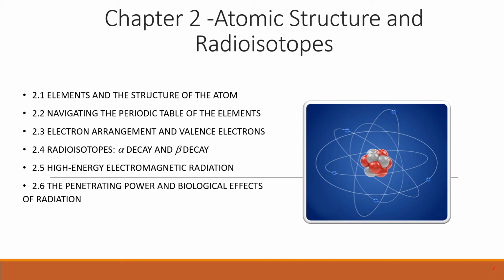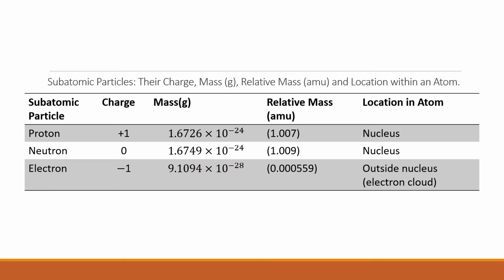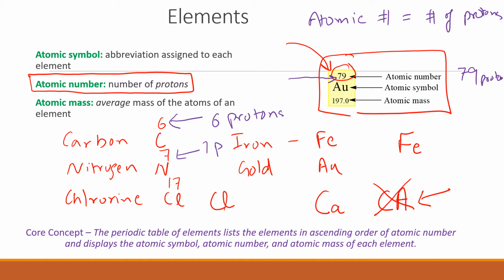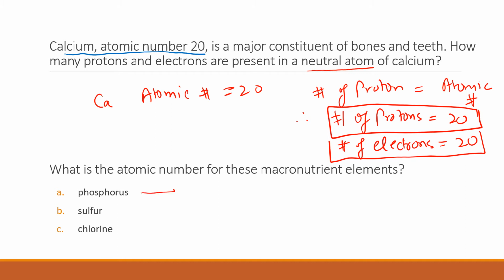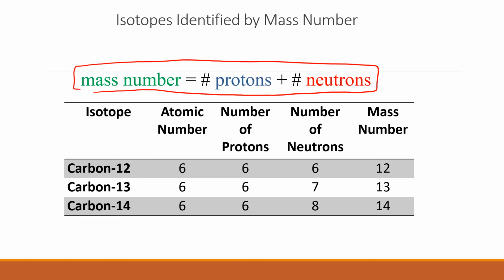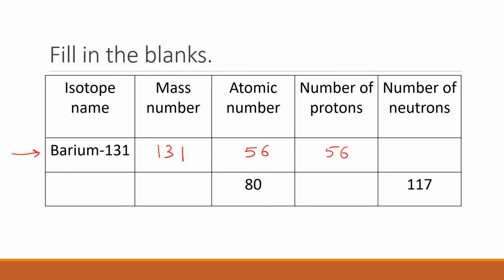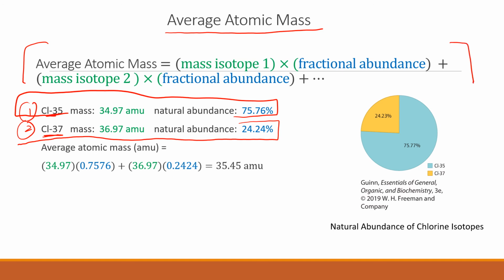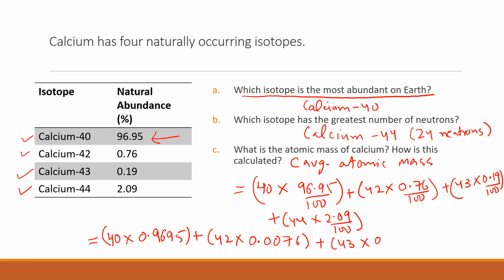CHEM9 (GOB) Chapter 2 - part 1 Atomic structure